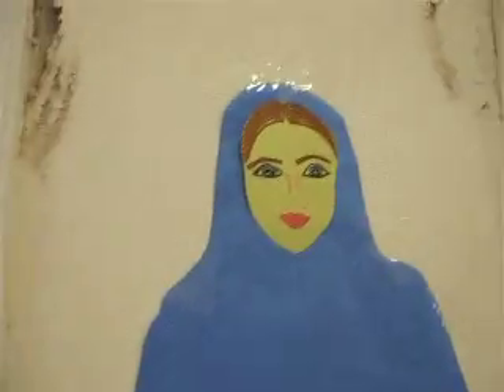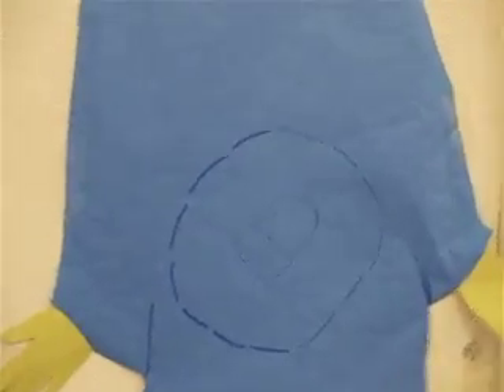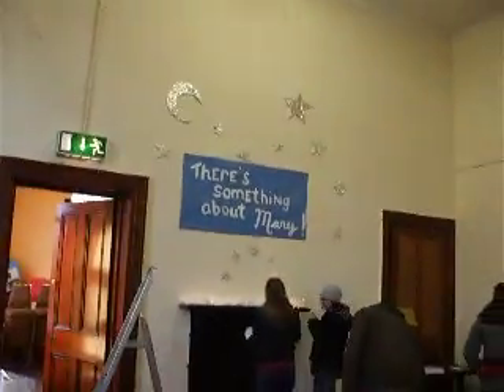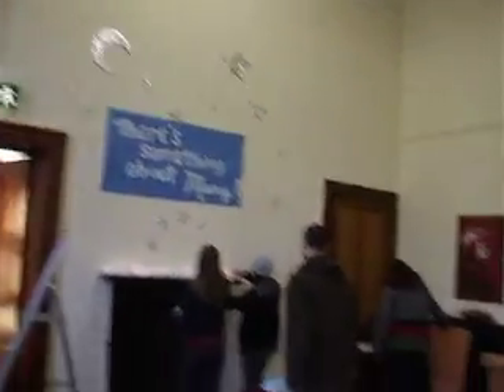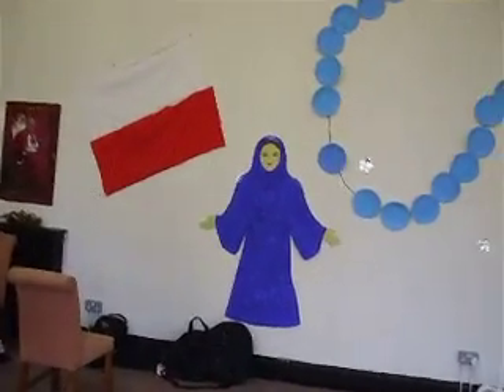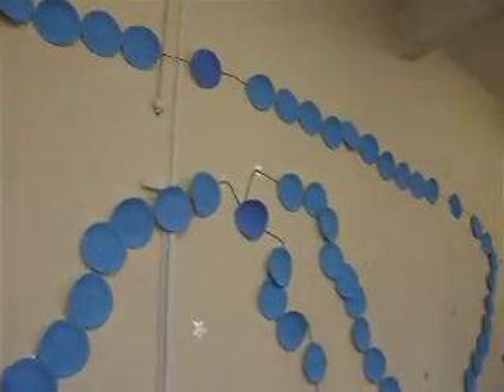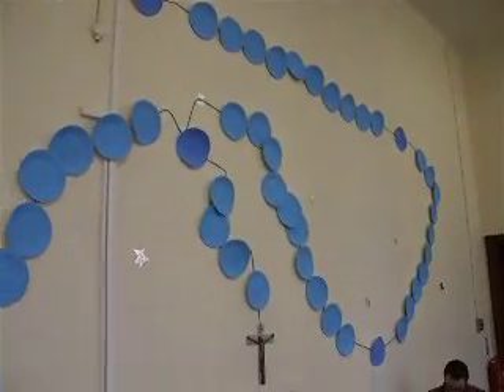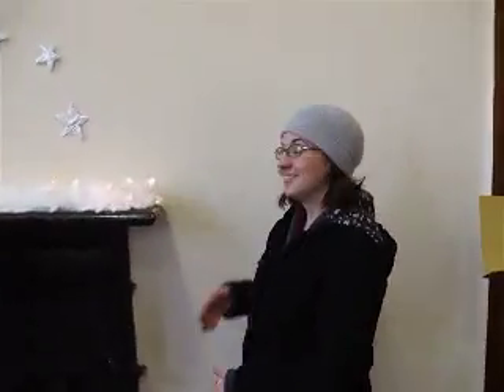"There's Something About Mary..."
More LifeNight prep...the rosary's on the wall and we're making clouds out of cotton balls! :)